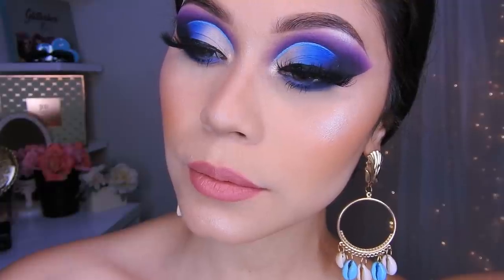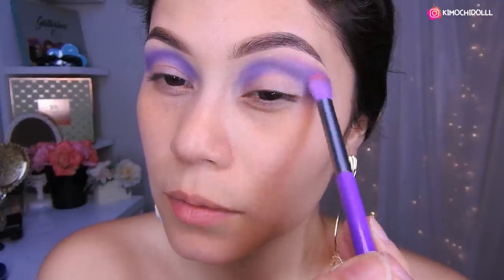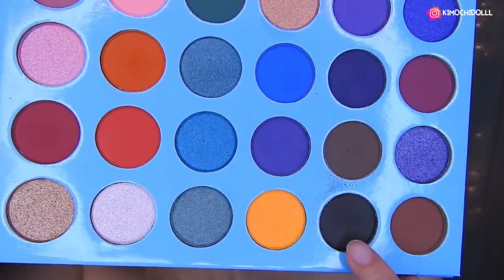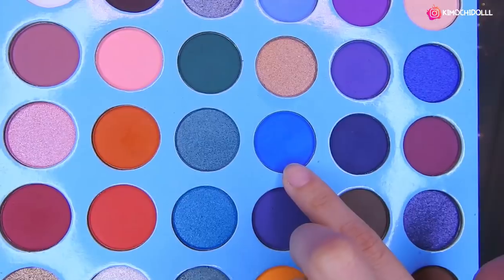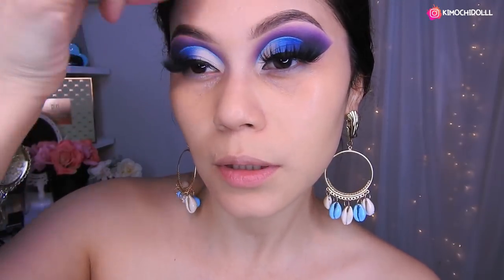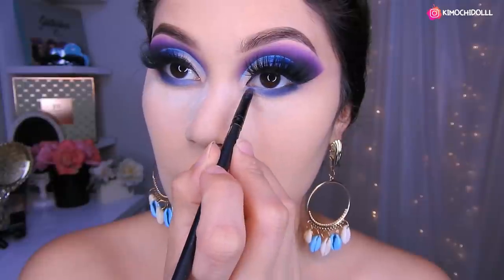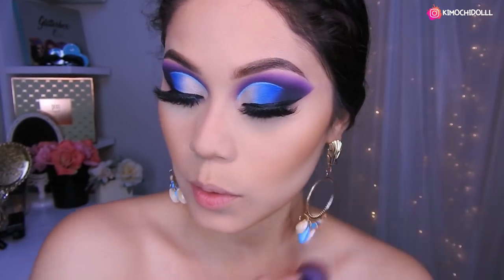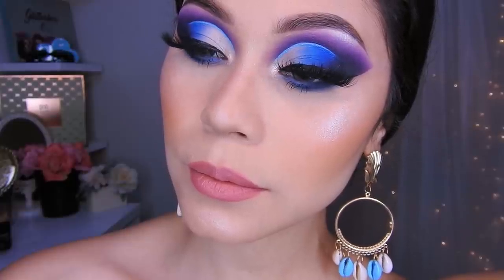MAQUILLAJE EN TONO MORADOS Y AZUL ATREVIDO 2020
🌸bienvenida

       🌻TIENDAS FAVORITAS

Musica Usada  👉